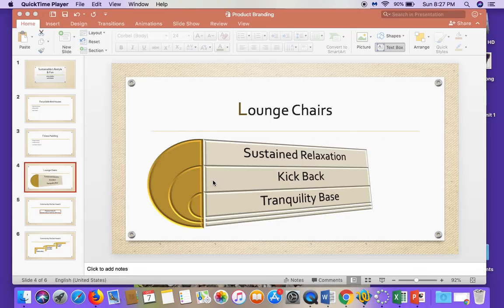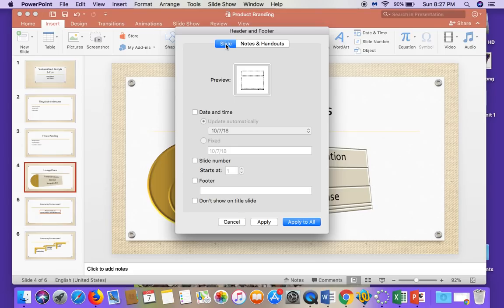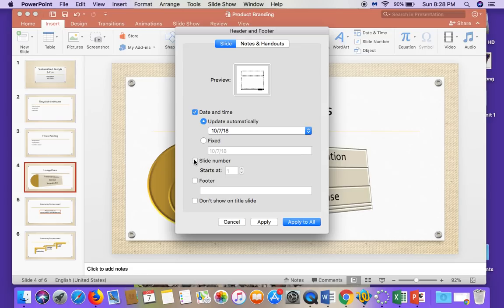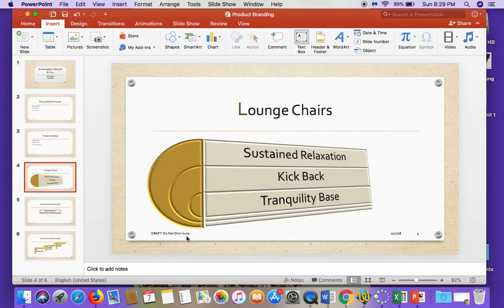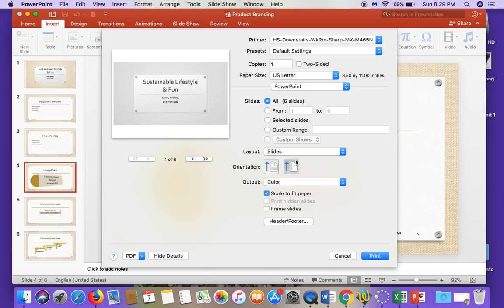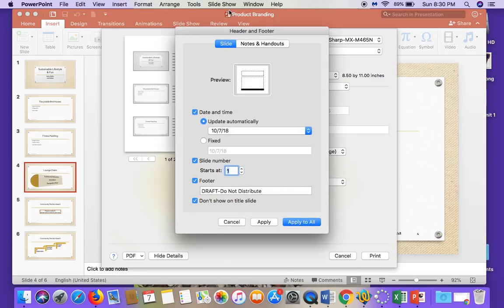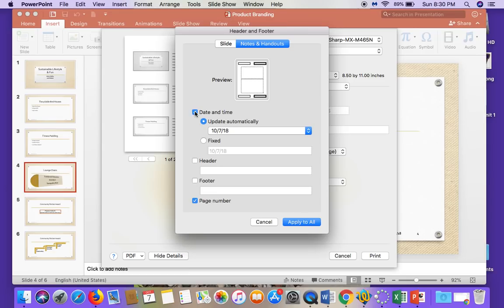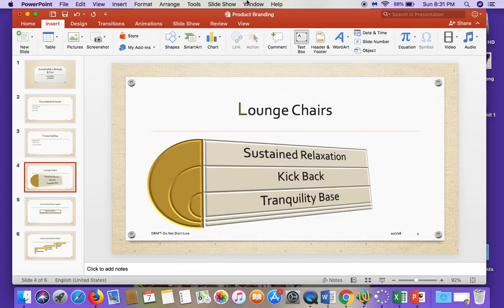PowerPoint Unit 1 Video 4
Adding a Header and Footer--Print Preview of Handouts